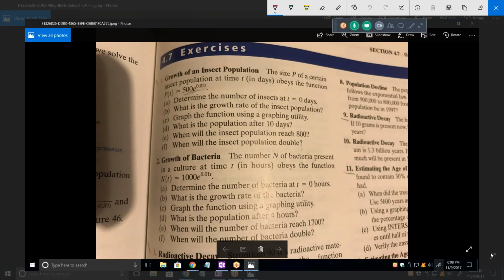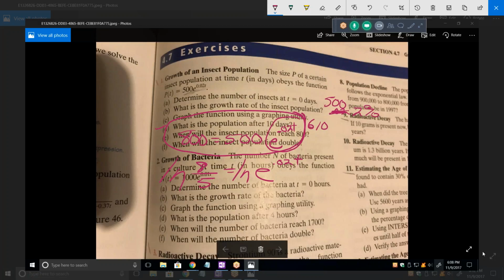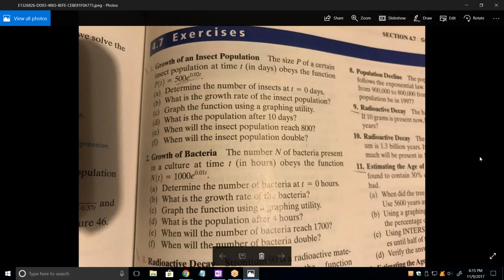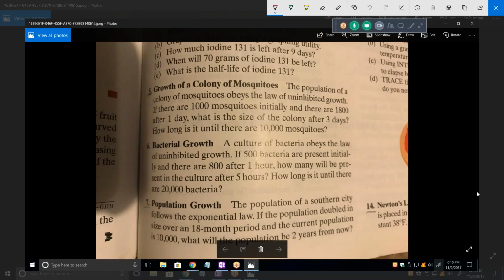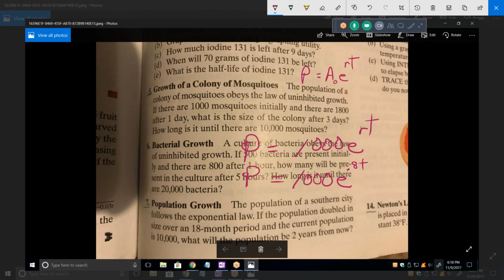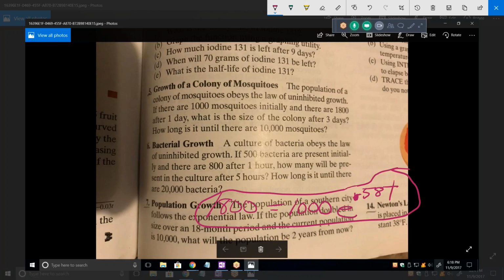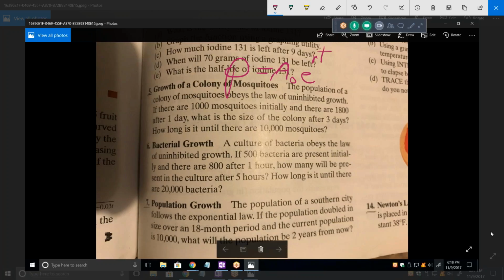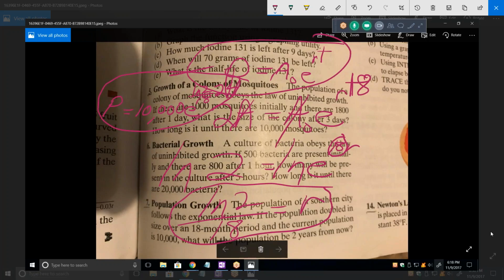Online PreCalc tutoring, SK110917